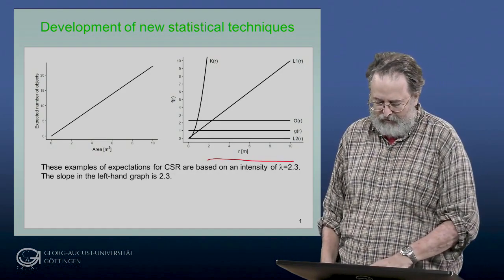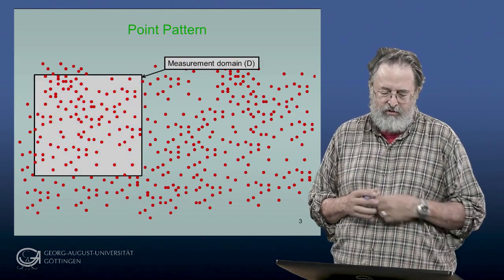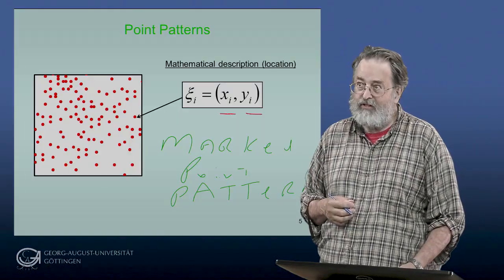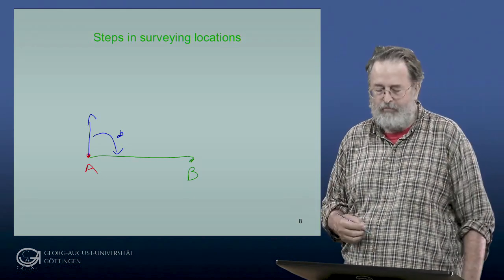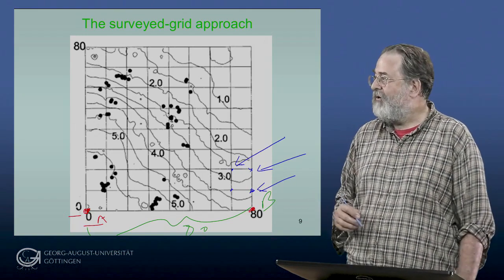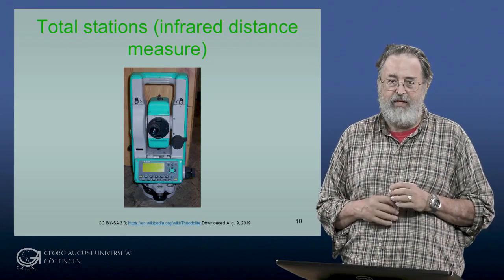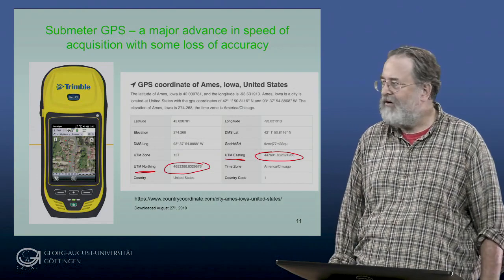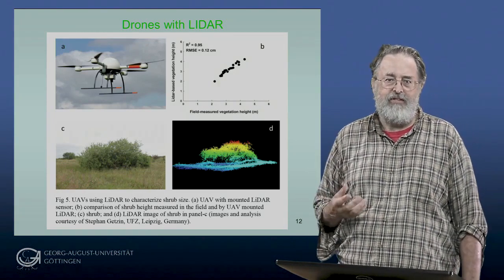Spatial Statistics - Data Collection IV: Sampling of Point Pattern Data - Modern Approaches